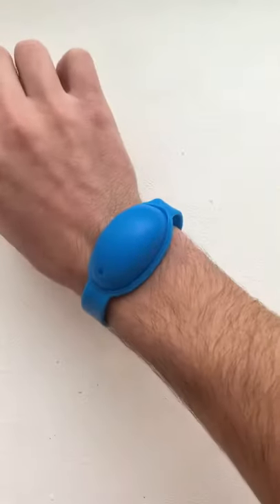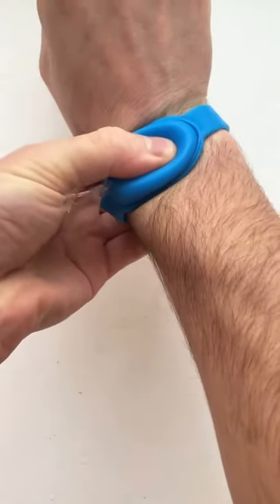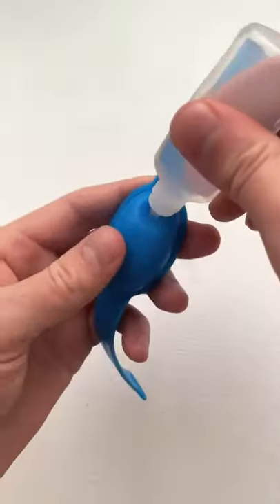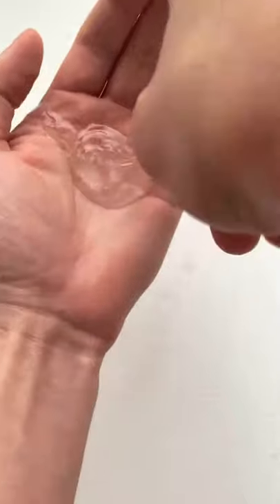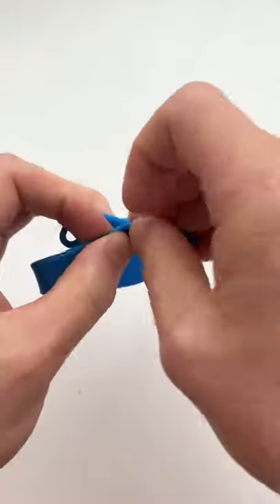The hand sanitizer bracelet you must have in 2022's smart health care